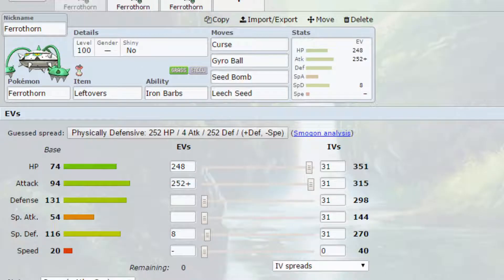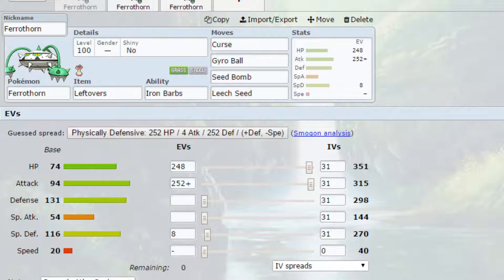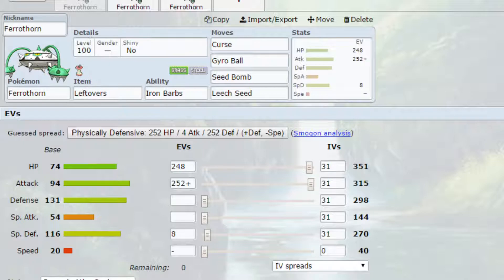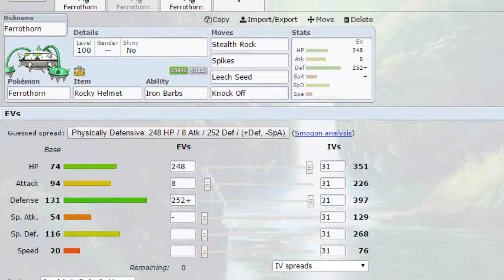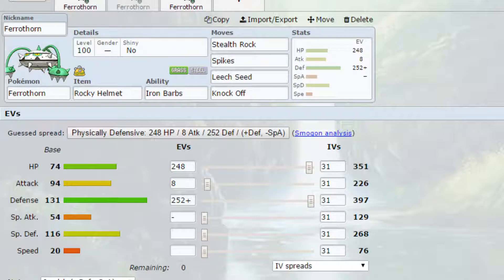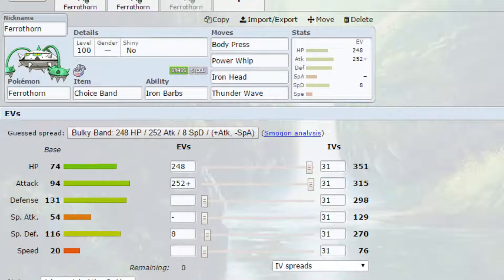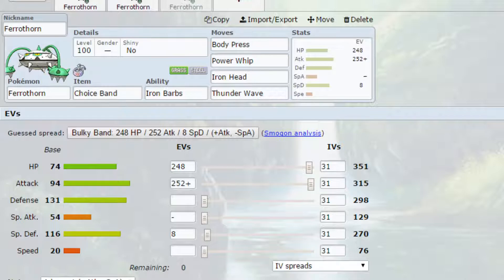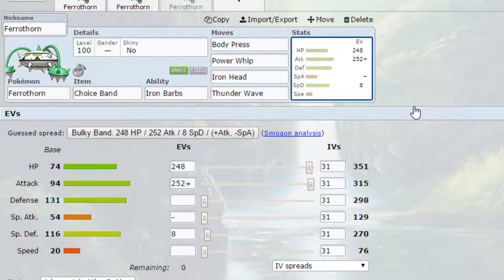Competitive Guides - Ferrothorn